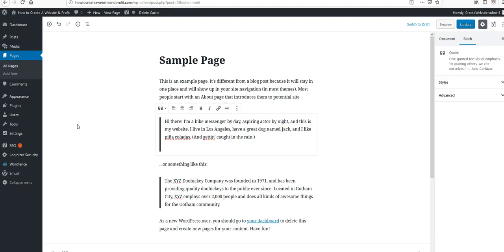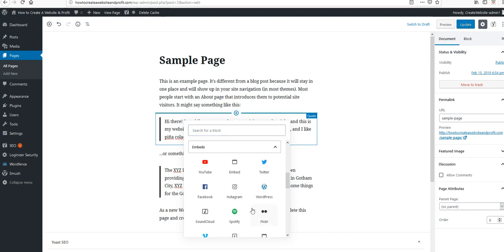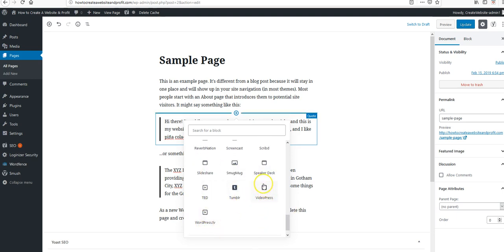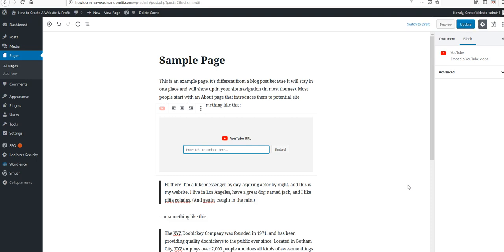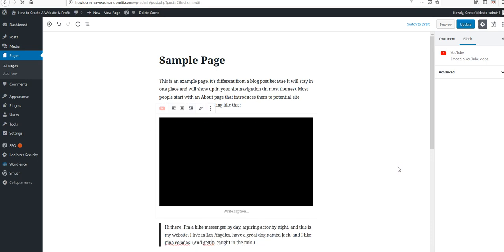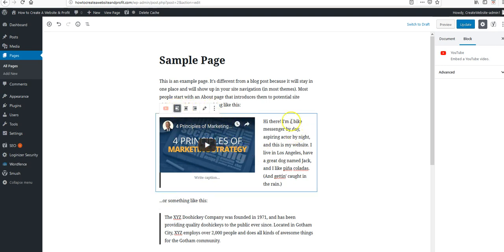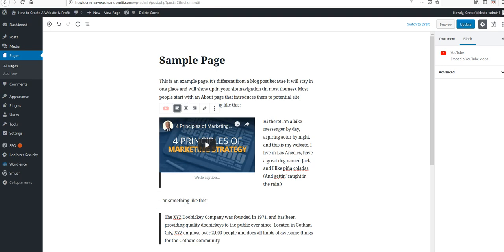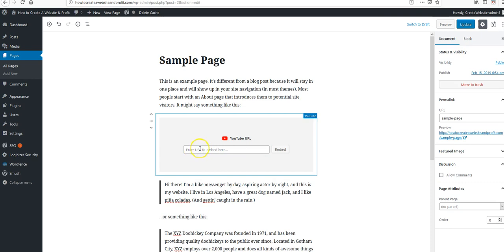Embedding Video in WordPress | WordPress Add Video for Beginners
Embedding video in WordPress. Learn how to use Wordpress and add video, build your WP websites step by step while using WordPress CMS and how to add video in your WP pages and websites. Vid.15 -

Adding video in your WP pages and posts allows for a greater variety of content to help you keep your website visitors engaged and on your website longer.